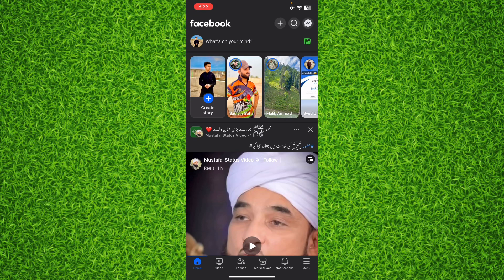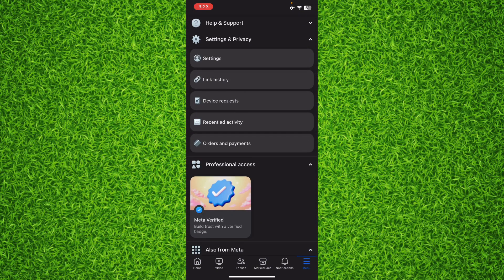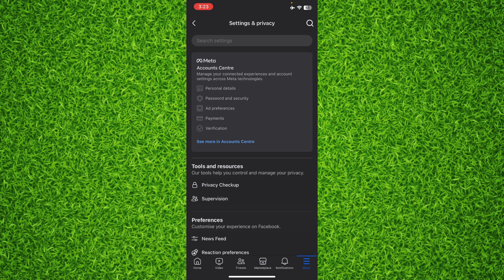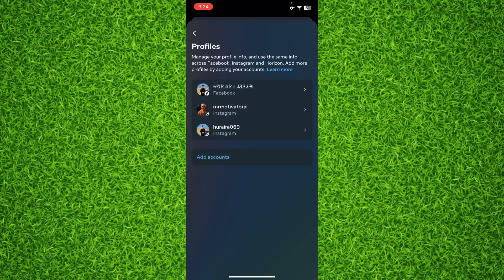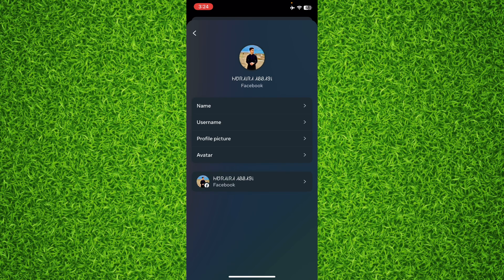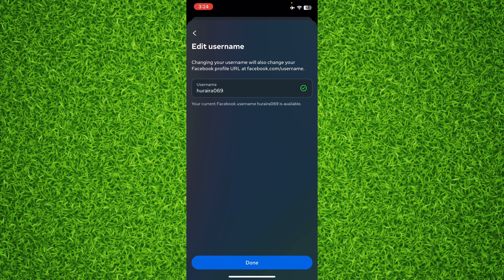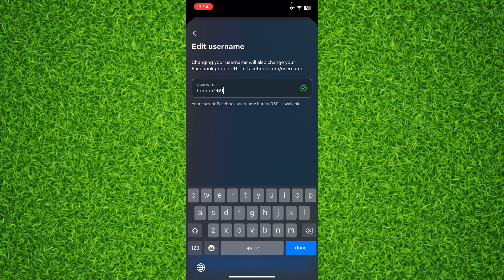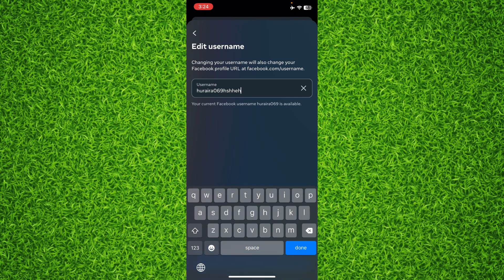How to Change Facebook Account Username in 2024 (Explained)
In this video I will show you How to Change Facebook Account Username in 2024 (Explained).